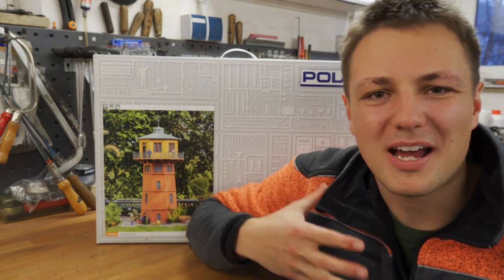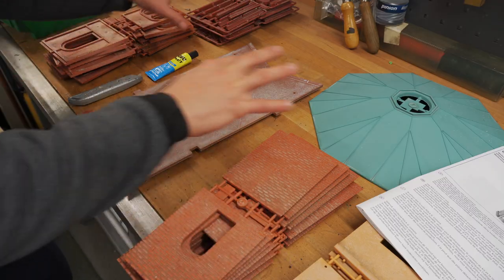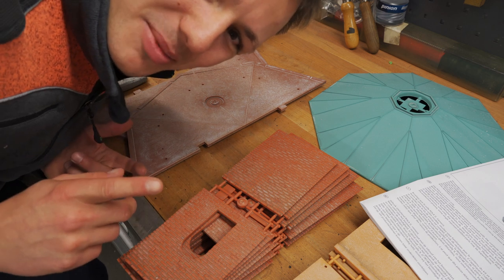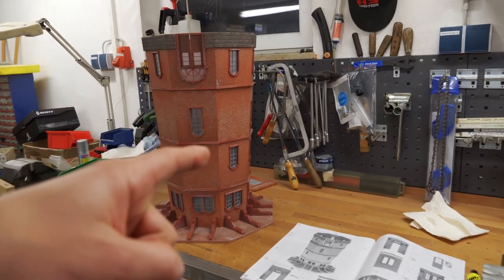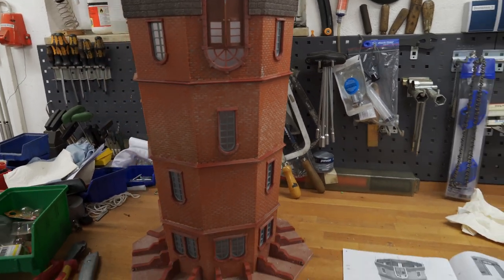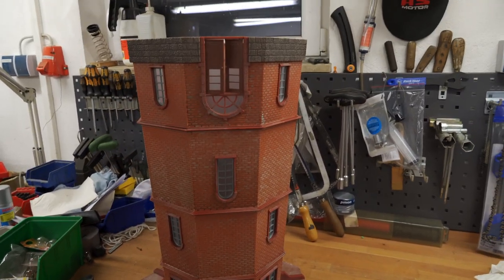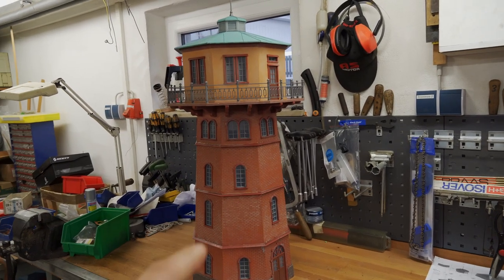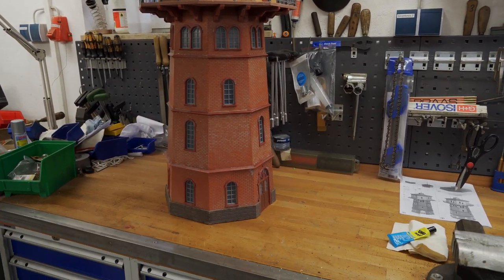Massive Pola G Watertower assembly! .... TIMELAPSE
Today I am assembling my POLA G Watertower for the garden railroad. It took me 5 hours and a lot of glue but it was a fun projekt.